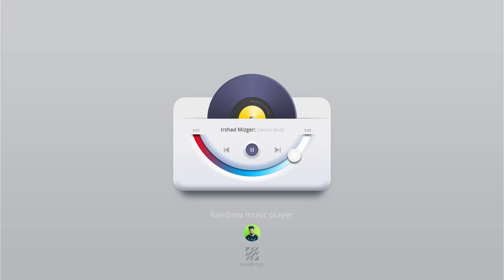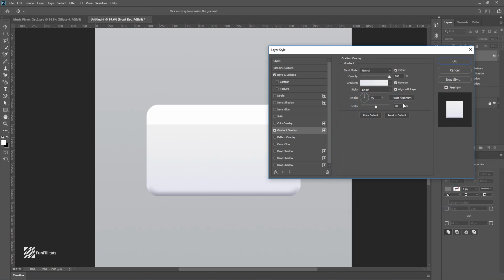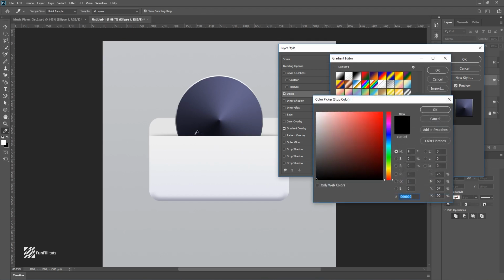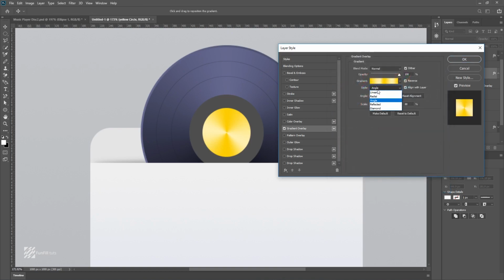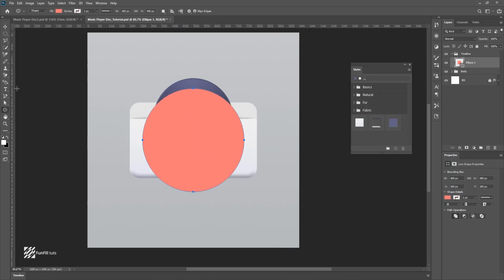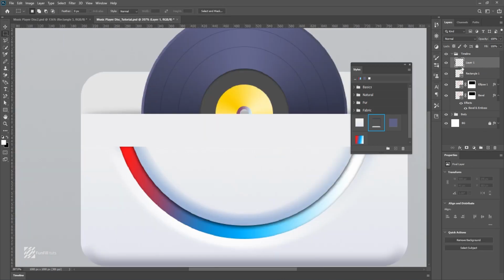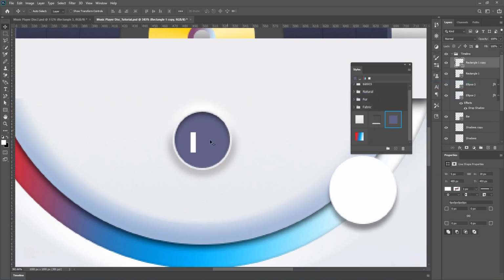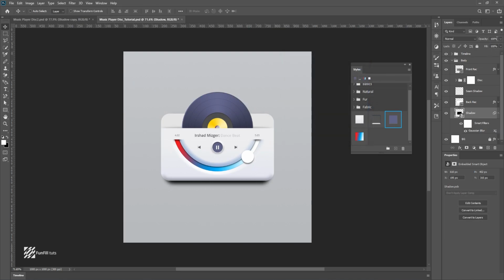Design an Awesome music player in Photoshop CC 2020.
How to design a music player inside Photoshop 2020.